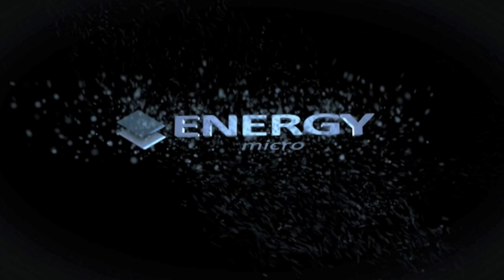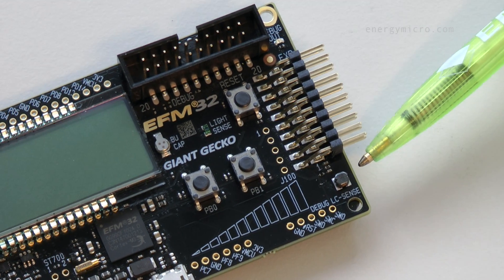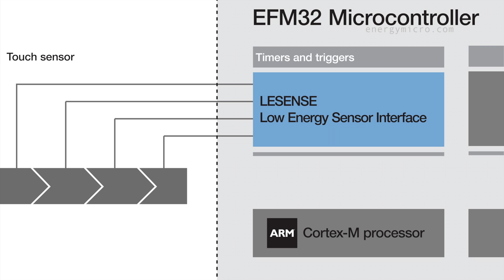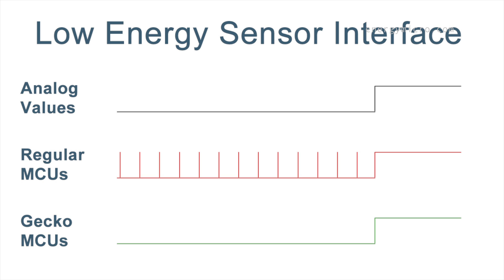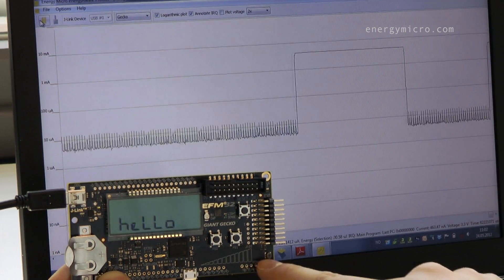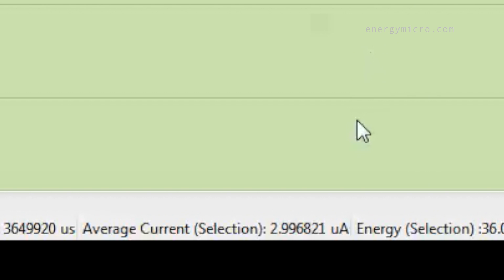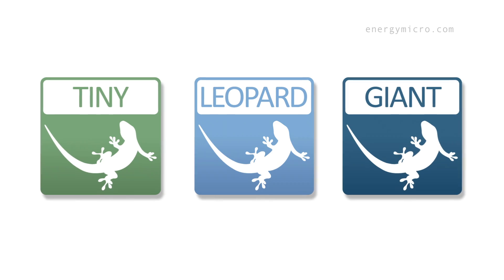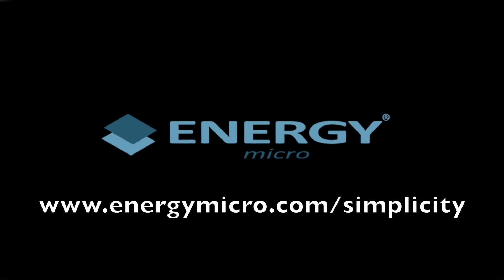EFM32 LESENSE - smart conditional and low power touch sensor interface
Hi! LESENSE makes it possible to design ultra low power sensor interfaces
with autonomous conditional monitoring. Without using the microcontroller
CPU, the EFM32 can monitor and react to up 16 sensors while keeping the
energy consumption to a minimum.

Available in EFM32 microcontrollers, the LESENSE low energy sensor interface
supports many kinds of sensors. On the Giant Gecko Starter Kit you can find
ready to use metal, light and touch sensor examples. In this example we are using the
capacitive touch field on the starter kit.

In the application code we have enabled the LESENSE to only wake up the MCU
on certain conditions. The ability to perform conditional monitoring of
sensors reduces the time the microcontroller spends in active mode. With a
regular MCU the application must wake up periodically to detect the correct
condition or pattern.

Similar to slide opening your smart phone, the EFM32 will only wake up if we
slide our finger across the touch field. If connect it to the energyAware
Profiler, we can see that the sleep mode with LESENSE pulses only consumes a
couple of micro amps. Only when the correct pattern is matched, the CPU will
wake up.

LESENSE is available in the EFM32 Tiny Gecko, Leopard Gecko and Giant Gecko
microcontrollers.

The free energyAware Profiler and LESENSE appliation notes are available in